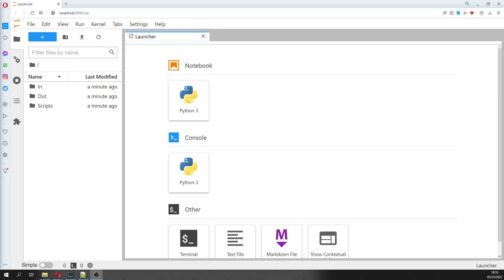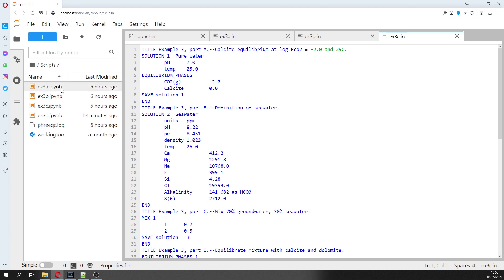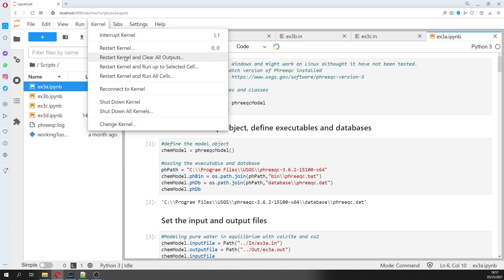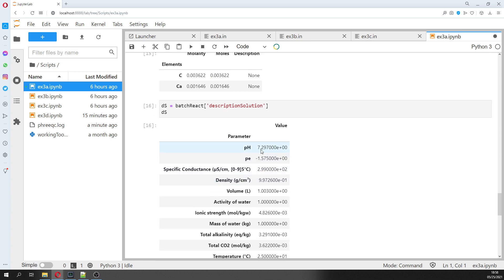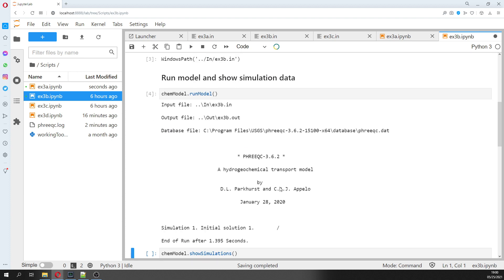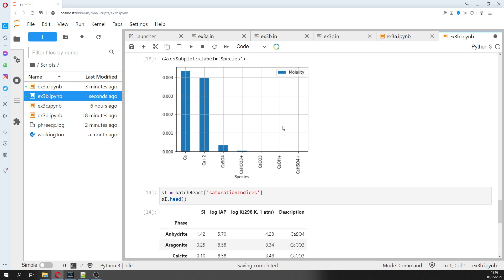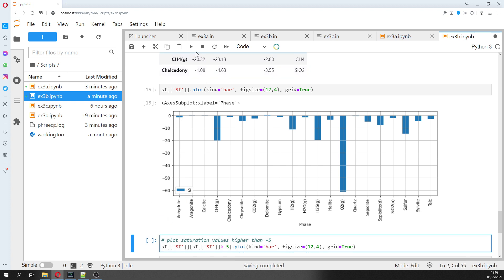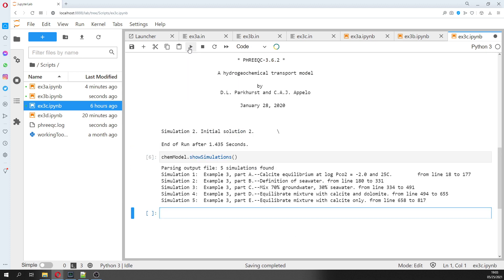Mixing groundwater and seawater geochemical modeling with Phreeqc and Python - Tutorial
Phreeqc can solve geochemical simulations for a specific solution and simulations relying on previous results. We have developed a tutorial that goes through the Example 3 from the Phreeqc documentation in a stepwise approach to simulate groundwater, seawater, the mixing from both and cases regarding the equilibrium with calcite and dolomite. There is a Python class capable of running the input files and parse results incluided on the scripting part of the input files.